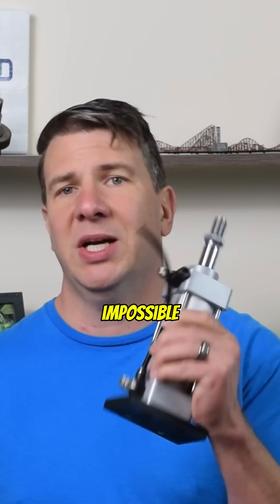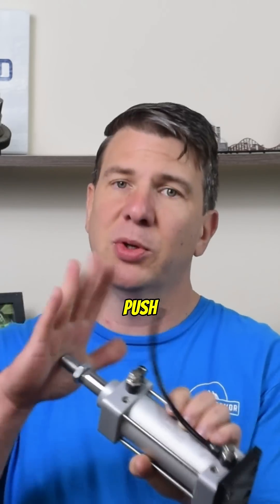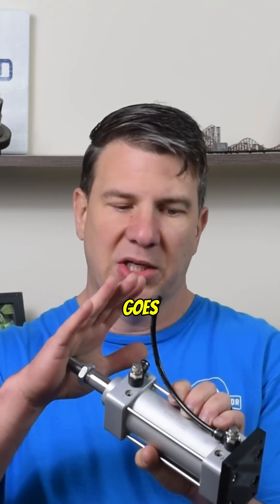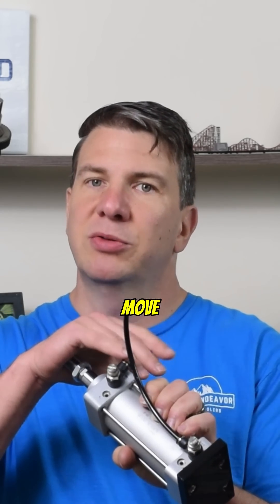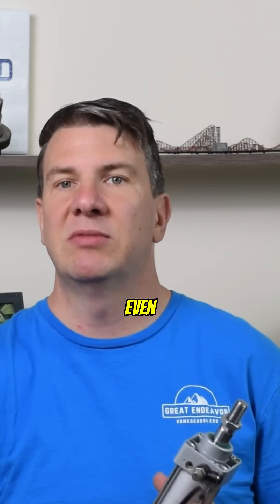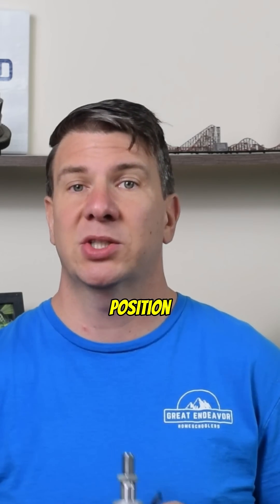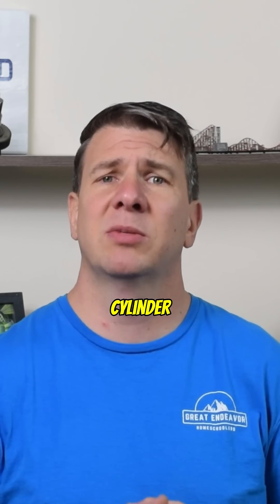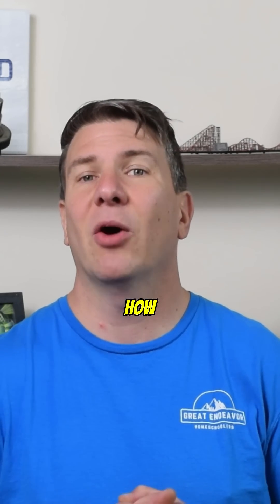Stop a Pneumatic Cylinder Mid-Stroke? What?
We dive into one of the trickier challenges in pneumatics—stopping a cylinder mid-stroke. Because air is compressible, it’s tough to get a cylinder to stop accurately at a midpoint using standard controls.
To solve this, we demonstrate how piggybacking two cylinders (in series) can provide precise, positive mid-stroke stopping by mechanically locking the position, rather than relying on compressed air alone.
🔧 Topics covered:
• Why mid-stroke stops are difficult in pneumatics
• How dual-cylinder setups can enable positive stops
This is a must-watch for anyone working with pneumatic systems in automation, robotics, or machine design!